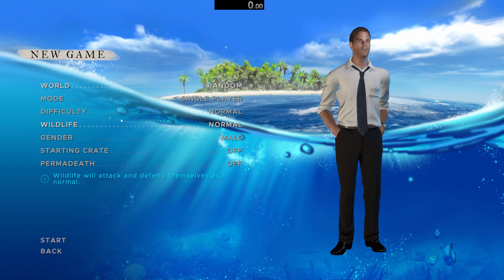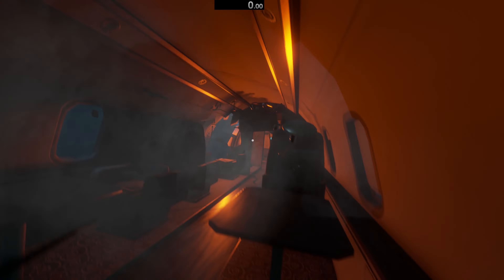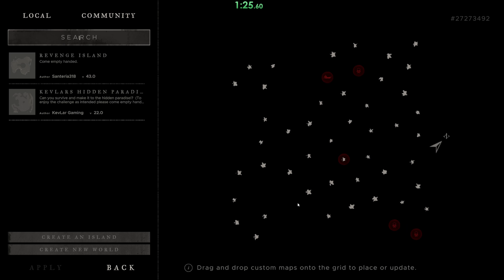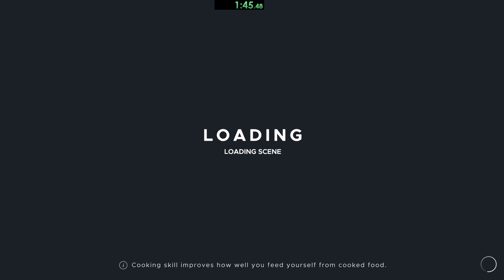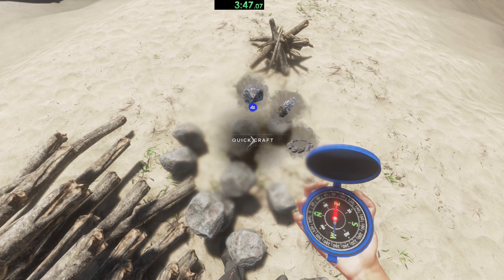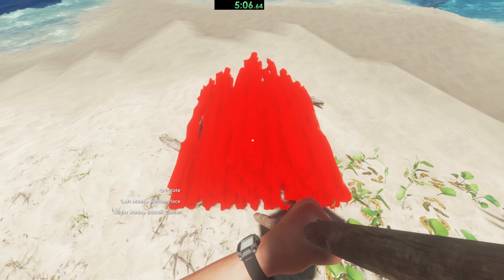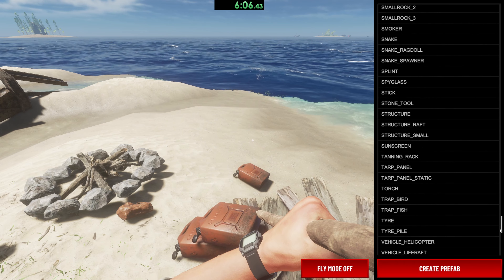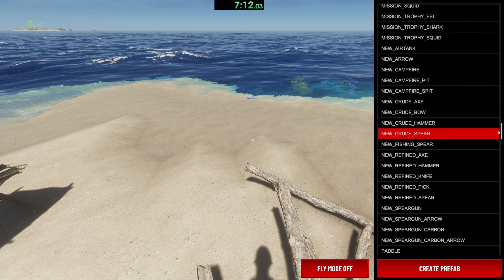The First God mode speed run! - Stranded Deep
Just for a laugh, nothing official!   Just seeing how fast i can complete Stranded Deep using God Mode.   Turns out not a quick as i was hoping!
We cant spawn in working Fuel Stills, so we still have to level up to make one, and distill the Fuel.   Also am still doing random map, so have to get out to view the cartograpohoer, and still stuggle with finding the bosses!  And Darkness as always causing me issues!